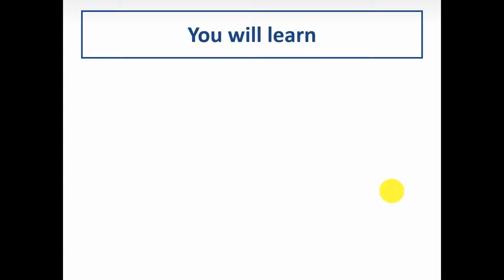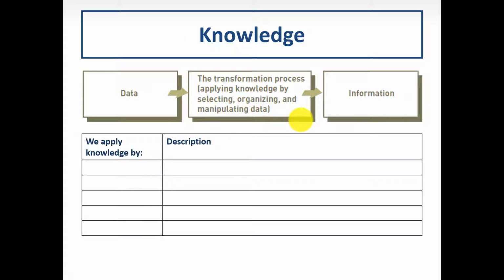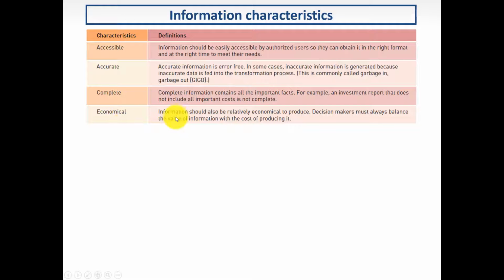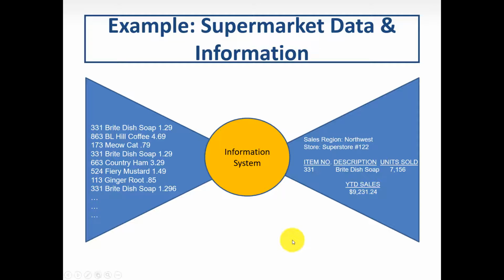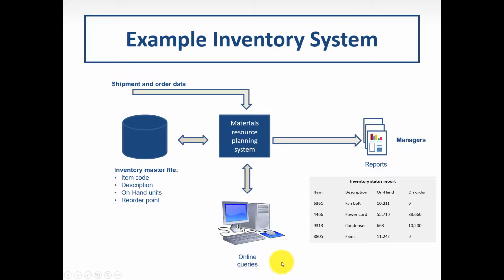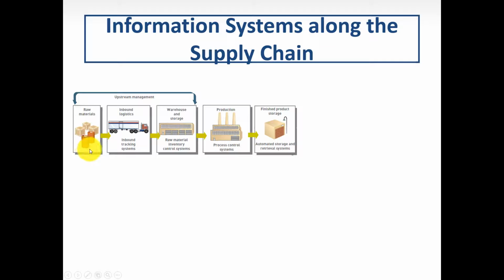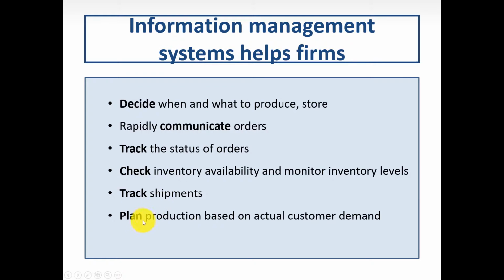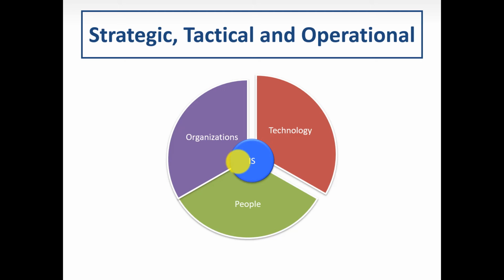Introduction to Supply Chain Management Information Systems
The management of the supply chain involves the management of many different types of flows. Materials, Capital, Ownership, Risk and Information. Thanks to technology, information can be managed in a more transparent and responsive manner